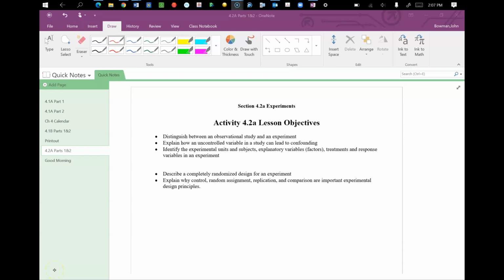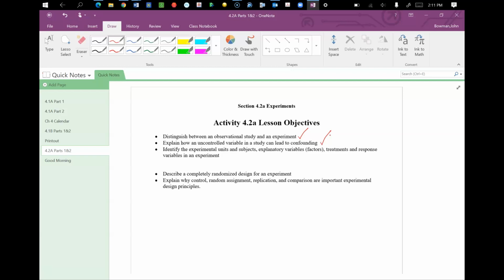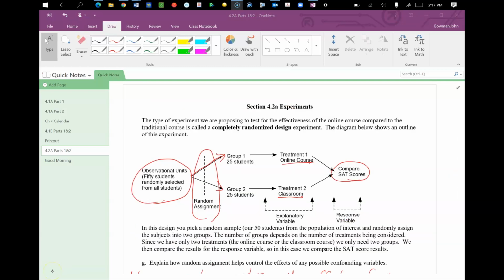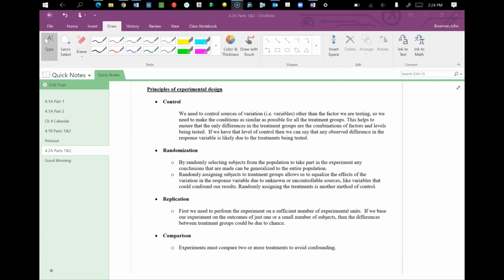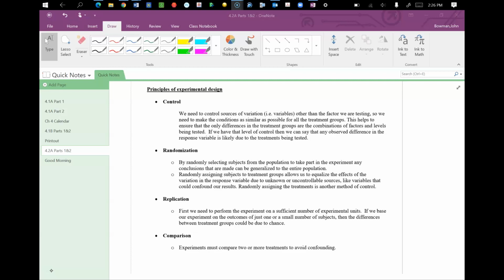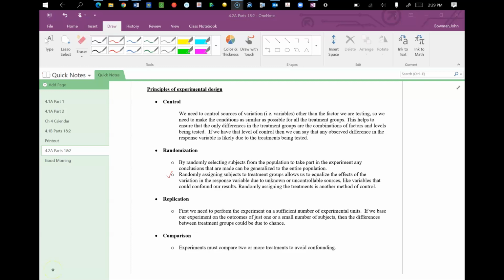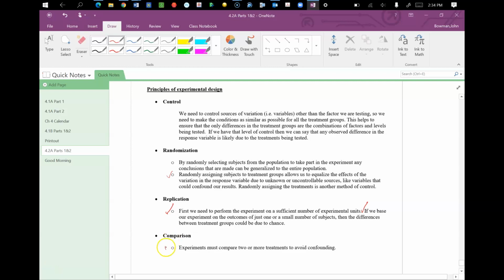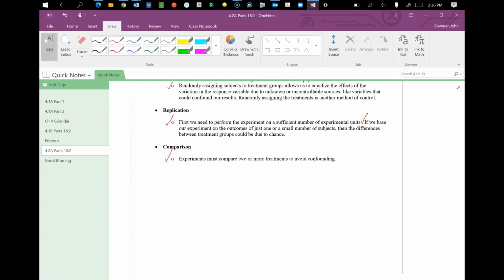4.2A Part 2